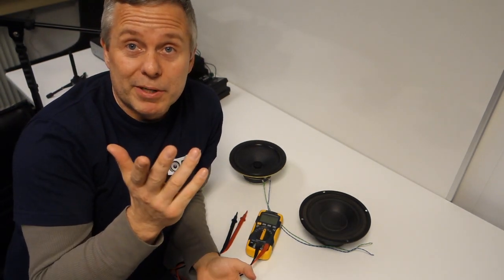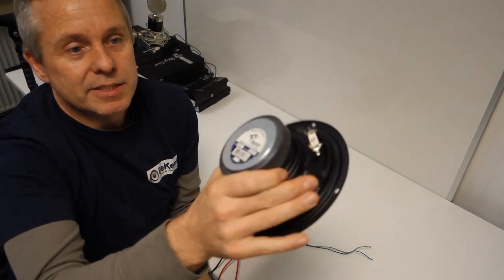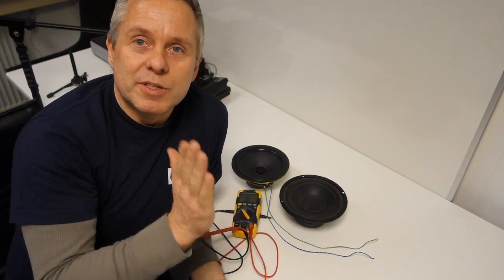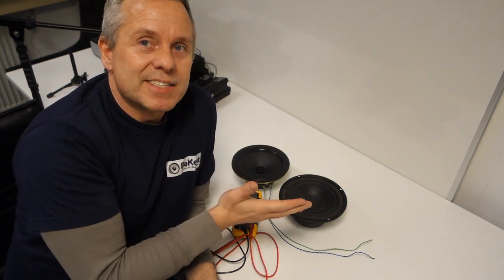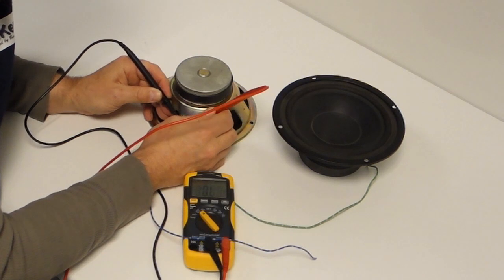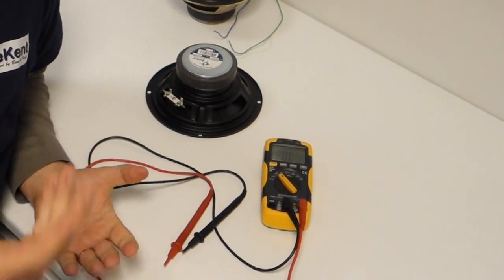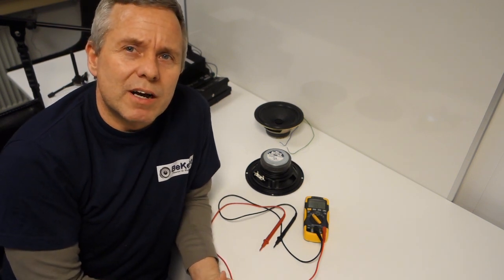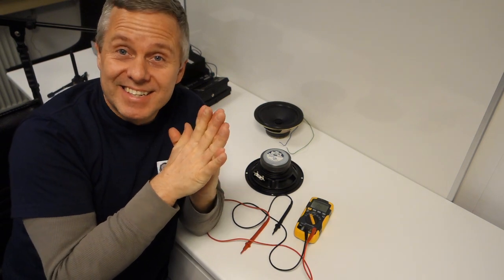Is my speaker dead? How to measure with a multimeter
In this video I will show a how to measure with a multimeter, to determine if a speaker driver has been blown off.

Kind regards
Kent Larsen